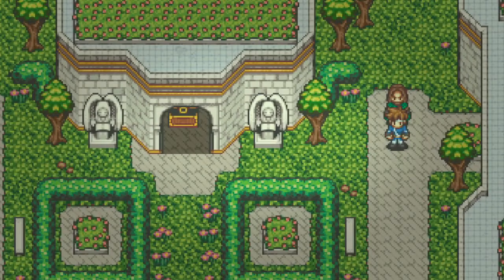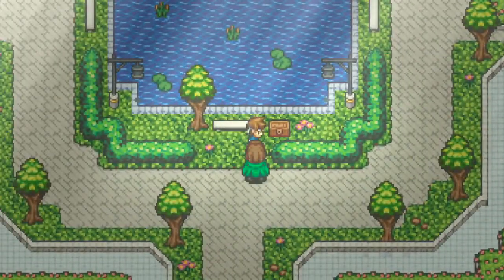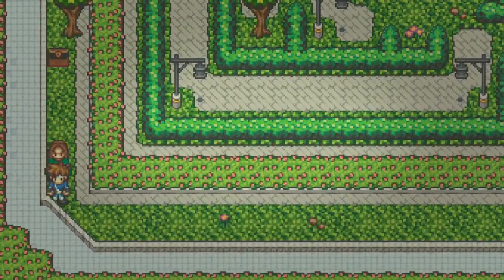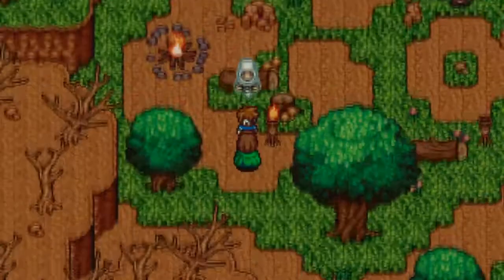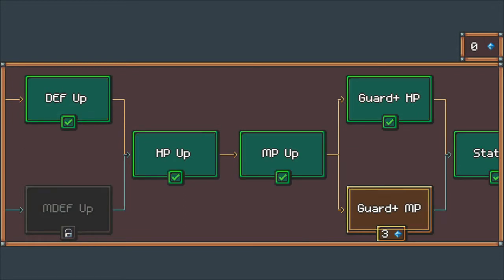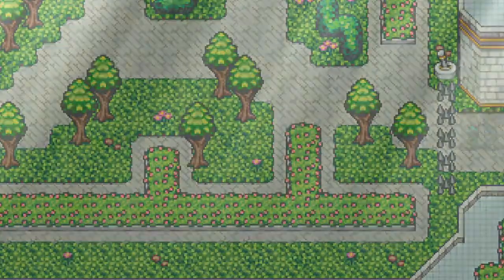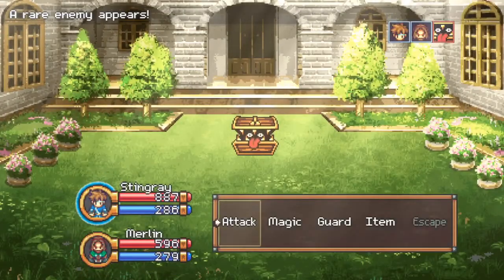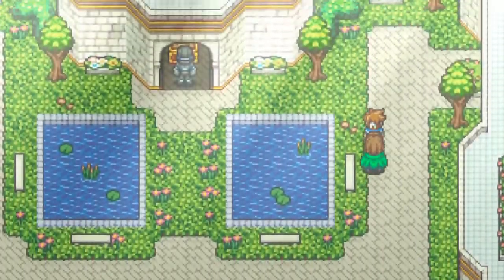BZZT - OM3GA-BOT ATTACK! - Ephemeral Tale S2E6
An inevitable end. An unstoppable beginning.
Where another story ends, yours is just getting started.

Ephemeral Tale is a classically inspired RPG for the modern age, featuring hand-crafted dungeons, classic JRPG-style combat, and a loot-driven progression system.